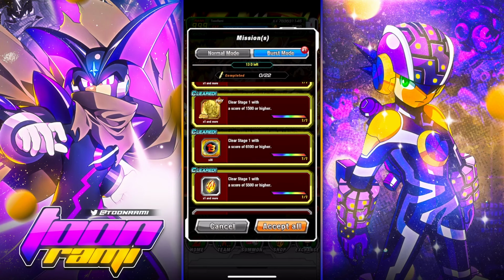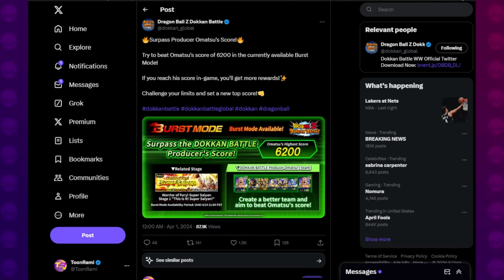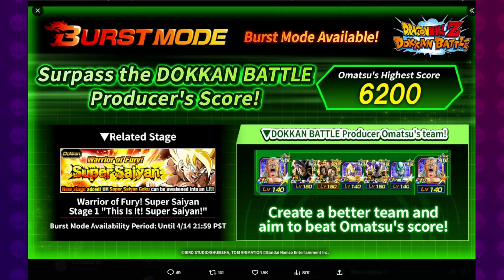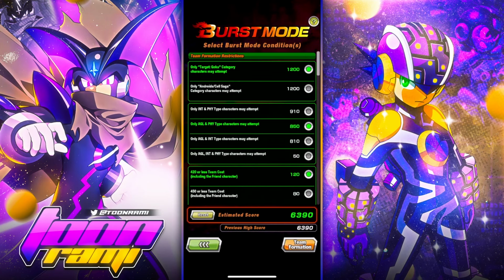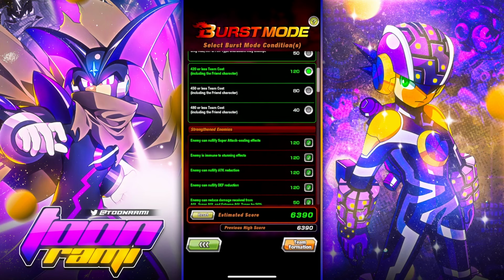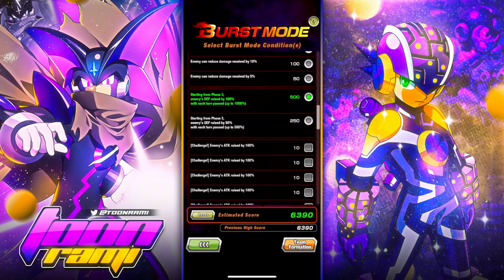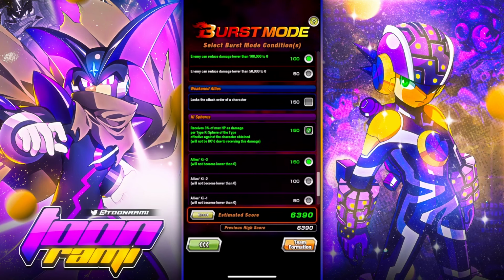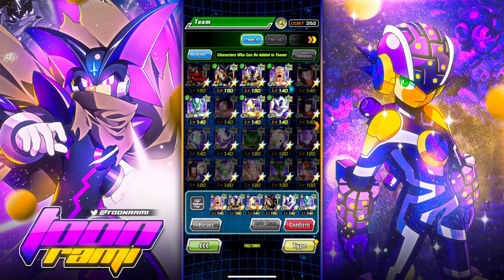HOW TO SCORE 6200+ PTS SSJ GOKU DOKKAN EVENT BURST MODE w/ TARGET GOKU | Dragon Ball Z Dokkan Battle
Video Title: HOW TO SCORE 6200+ PTS SSJ GOKU DOKKAN EVENT BURST MODE w/ TARGET GOKU | Dragon Ball Z Dokkan Battle

Sources:
Dokkan API